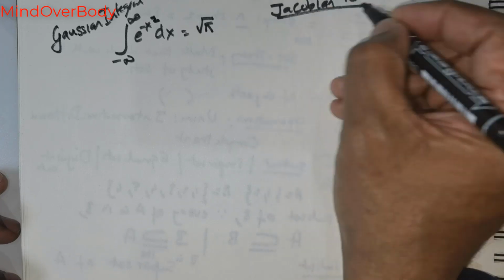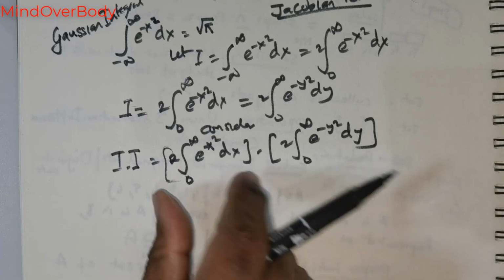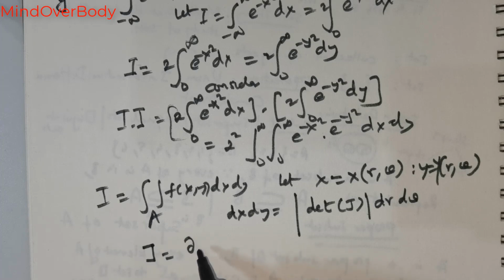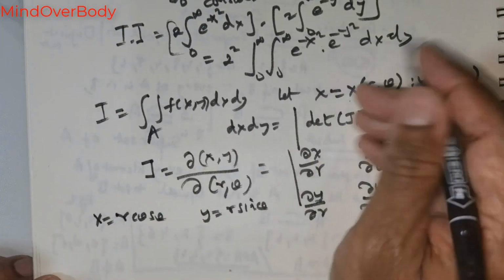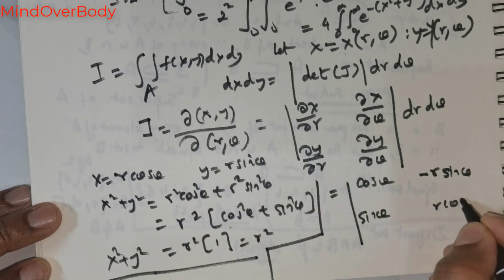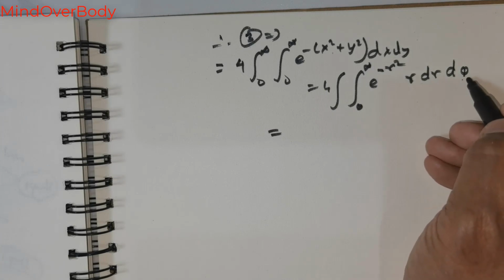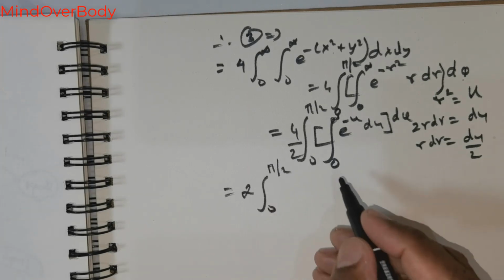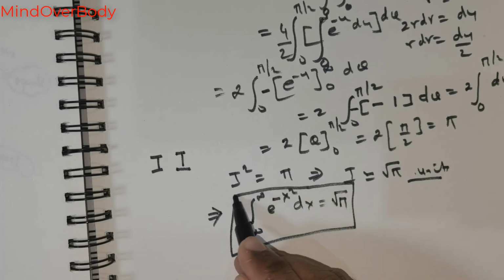Unleashing the Power of Jacobian and Polar Coordinates: Solving the Gaussian Integral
In this video, we explore the powerful technique of employing polar coordinates and the Jacobian to solve the Gaussian integral. By converting the double integral into polar coordinates, we show how the integral can be evaluated with ease and arrive at the famous result of sqrt(pi). This technique is useful in many areas of mathematics and physics, and this video provides a clear and concise explanation of the process.

Solving difficult integrals just got easier! In today's video, I'm breaking down the process of tackling a very difficult and a challenging integral. This step-by-step guide will help you understand the concept and apply it to your own calculus problems with confidence.

 Augment  your calculus skills and conquer those tricky integrals with ease! Dive into the world of King's Property and learn how it can simplify your approach to solving complex problems in integration. An absolute Perfect for students, teachers, and math enthusiasts alike, this video will help you unlock the secrets of advanced integration techniques. 🔓

Integration-Beginners - Advanced

The Single Most Overpowered Integration Technique in Existence.
An interesting approach to the Basel problem!
A RIDICULOUSLY AWESOME INTEGRAL: The best thing you are going to see this weekend!
What Integration Technique Should I Use? (trig sub, u sub, DI method, partial fractions???)